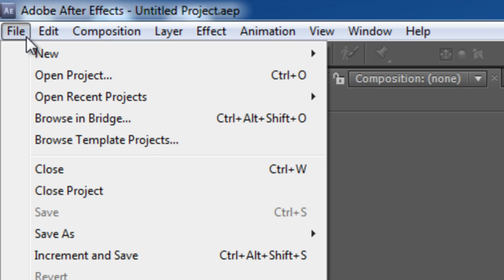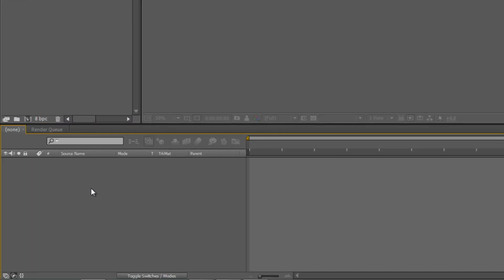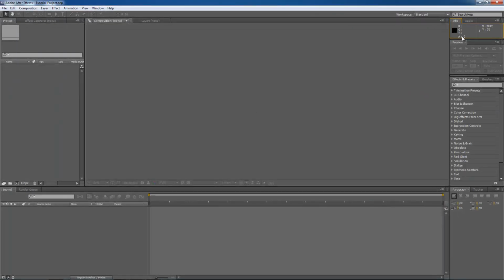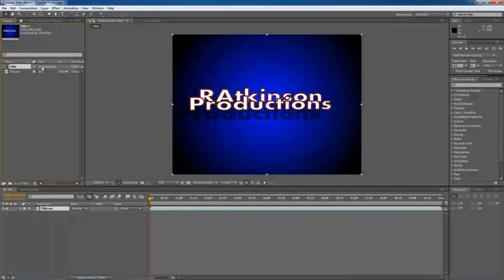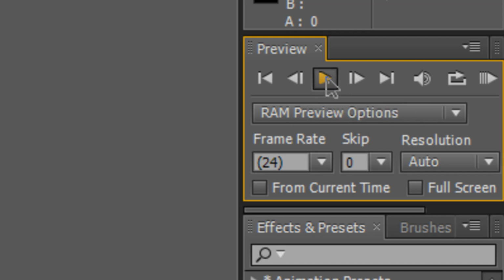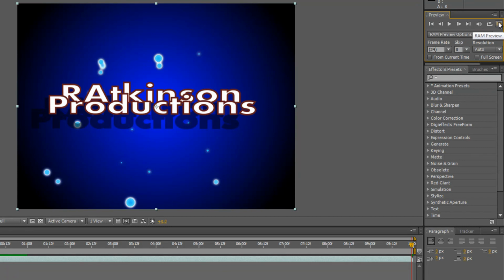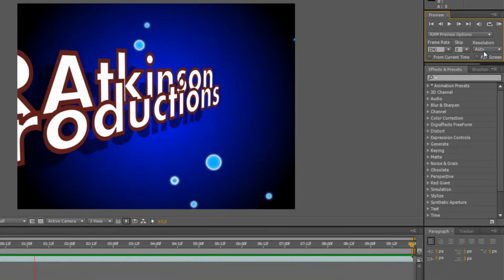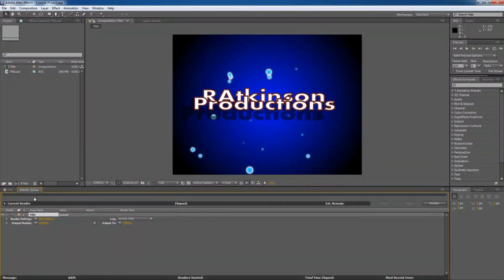Adobe After Effects Tutorial - #1 An Introduction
A basic introduction to Adobe After Effects. In this video you will learn what the basic GUI does, how to import and export a video, and what a composition is. AE is a powerful VFX (Video Effects) program that allows you to cut video.